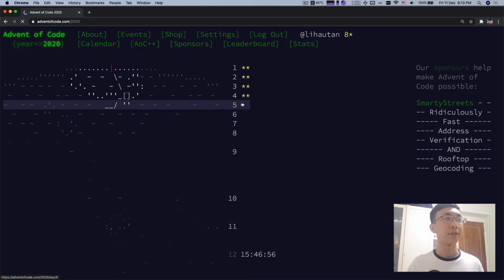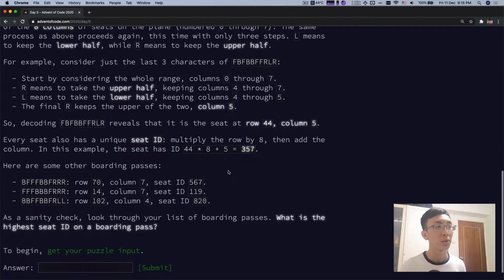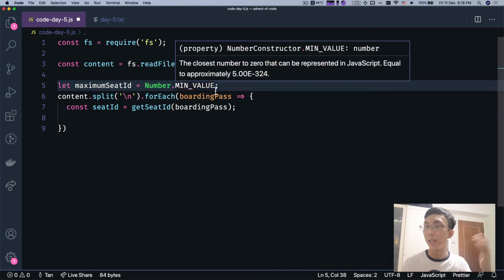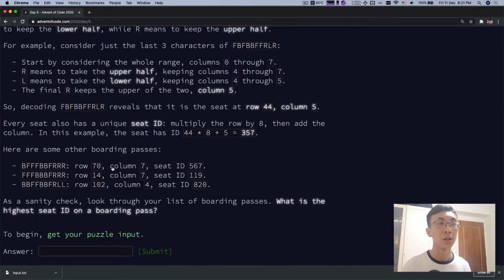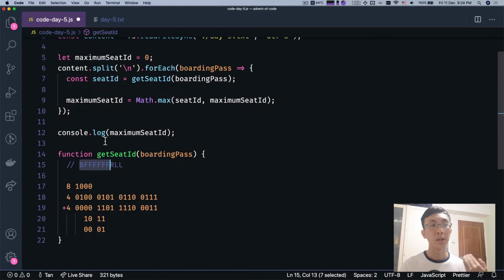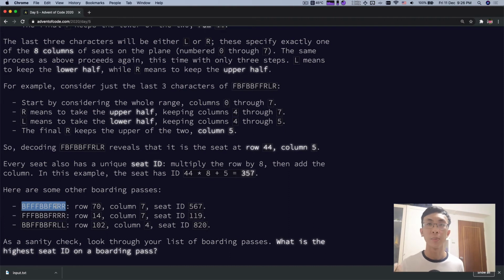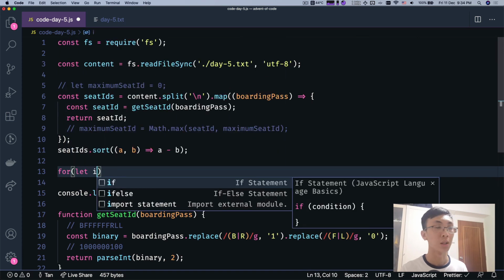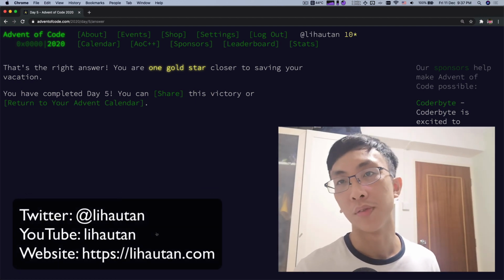🪑 Advent of Code 2020 - Day 5 Binary Boarding